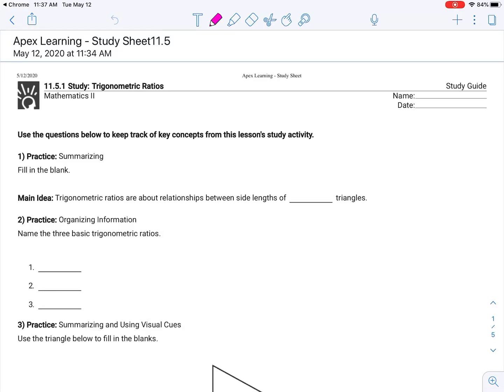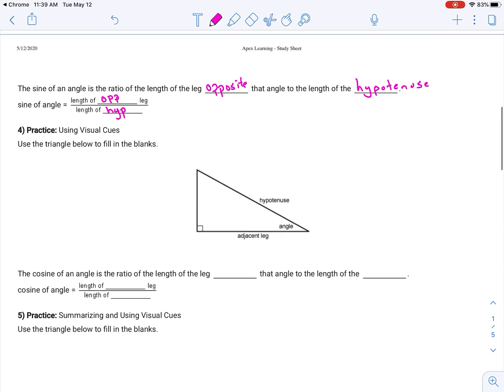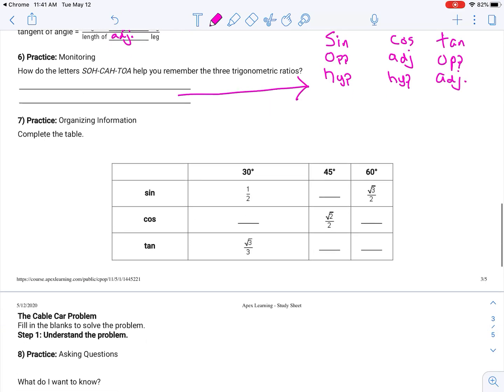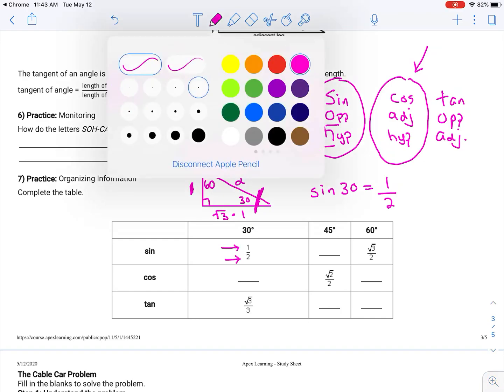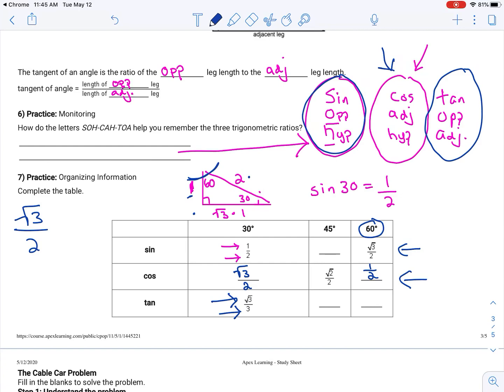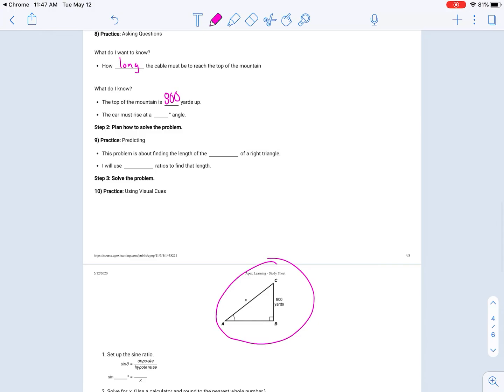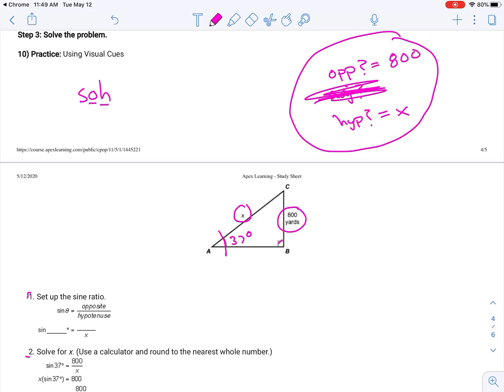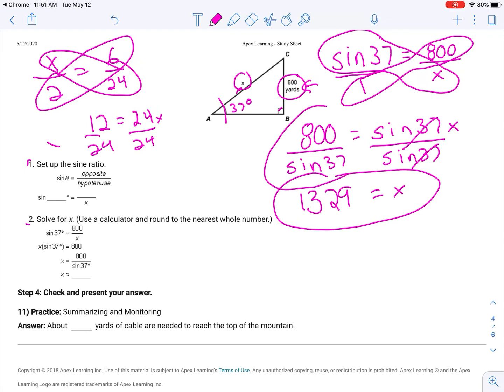Ags2..11.5 Study guide